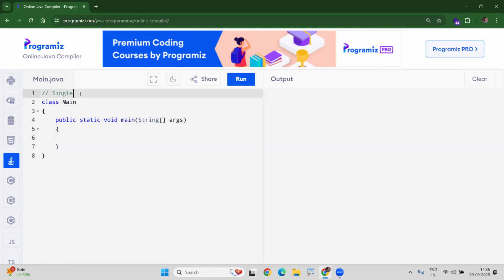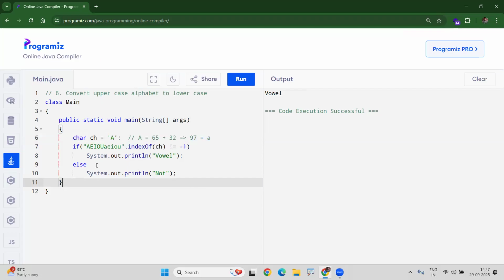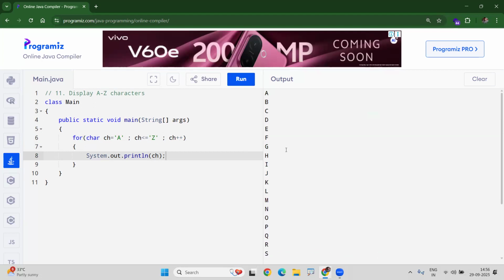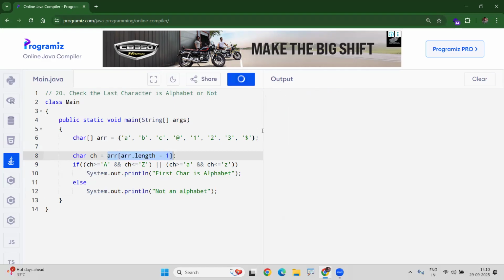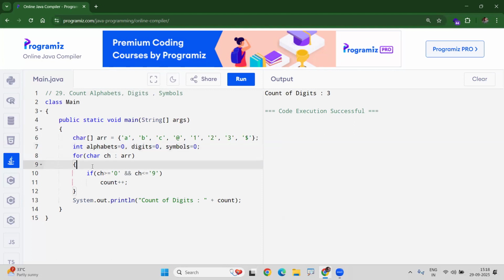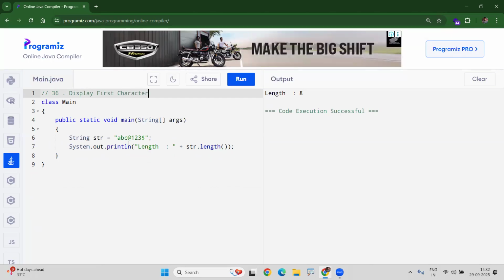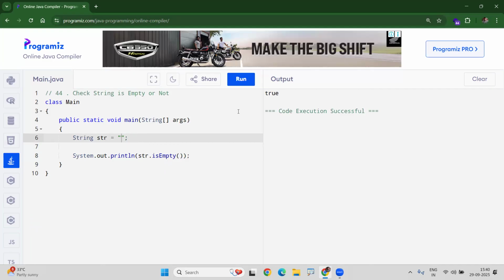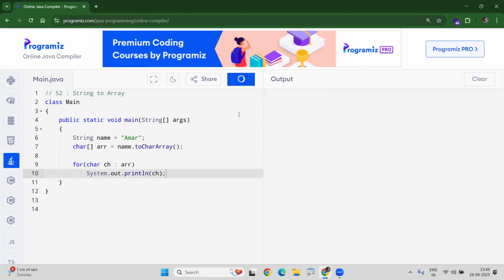Java Strings | Logical Programs on Strings | Strings Practice Programs | Ameerpet Technologies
This Video clearly explain about Strings logical programs to Practice including Character based programs, Character array based programs and string based programs.